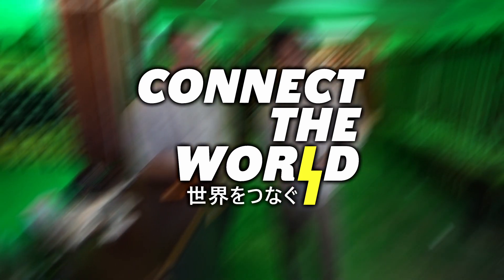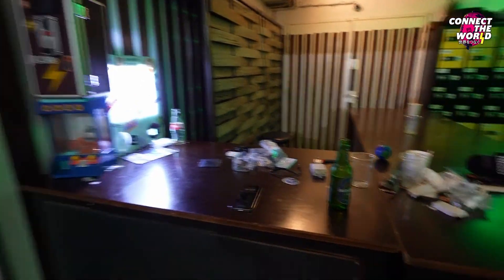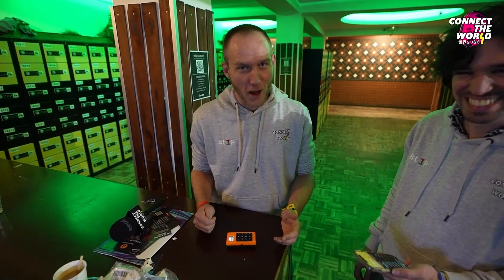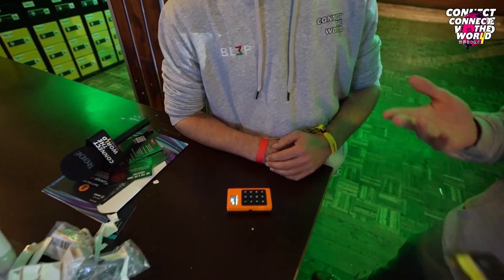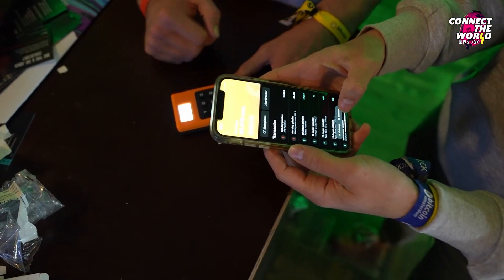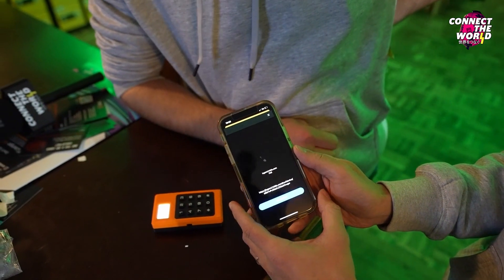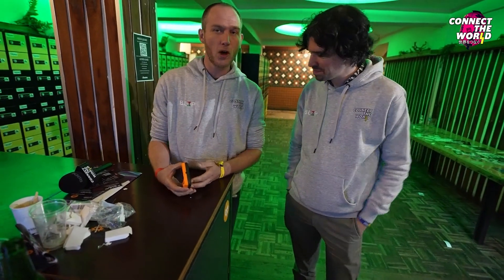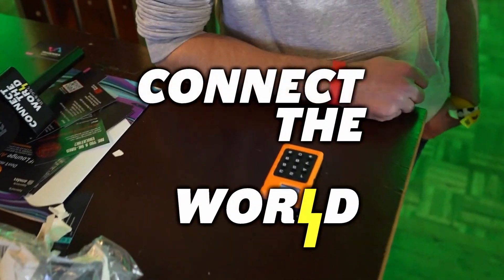Demo | LNURLPoS in Action | Bitcoin Amsterdam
Jesse de Wit built this LNURL PoS terminal in a spontaneous experimentation corner that Ben Arc had set up. All this during the Bitcoin Amsterdam 2022 conference!

This terminal works offline and is an amazing example for all the posibilities that Lightning has to offer! So get busy experimenting!

🌍 Connect The World
An English podcast where we guide you in the magic world of the Bitcoin Lightning Network.

LNURL: LNURL1DP68GURN8GHJ7MRWW3UXYMM59E3K7MF0D3H82UNV9ACXZ7FLW4EK2UNFVS7NGV3NXYCRY8GST2Q